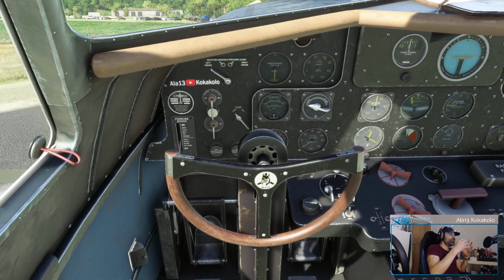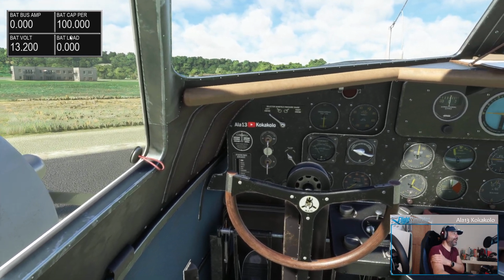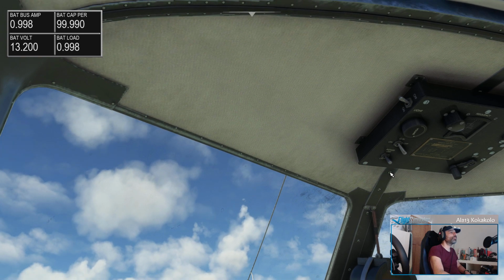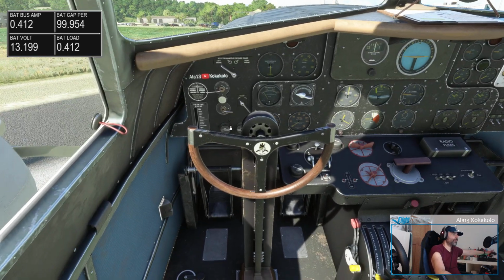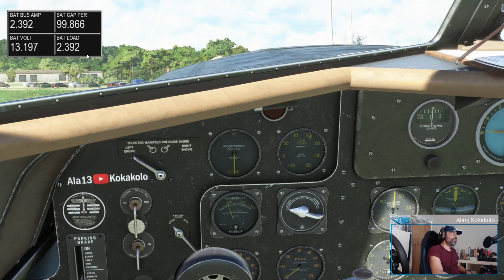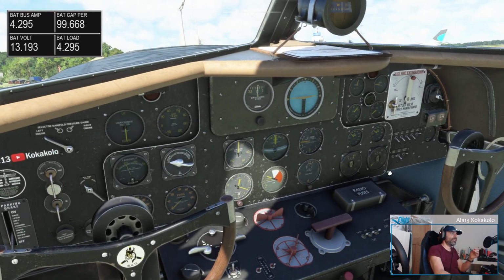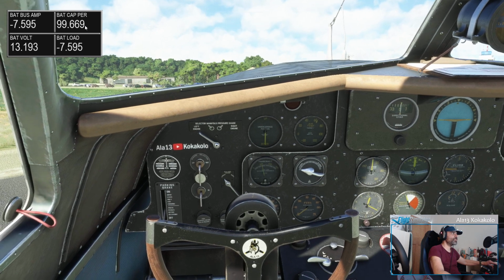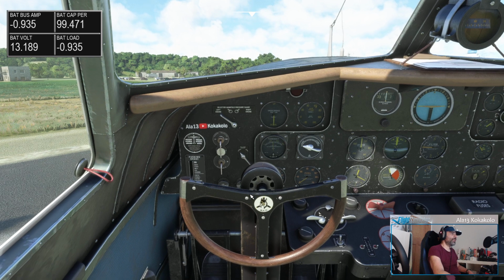MSFS2020: I found another bug in the B247D (In English)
Sistema:
I7 4770k
Nvidia 1070
Ram 16gb